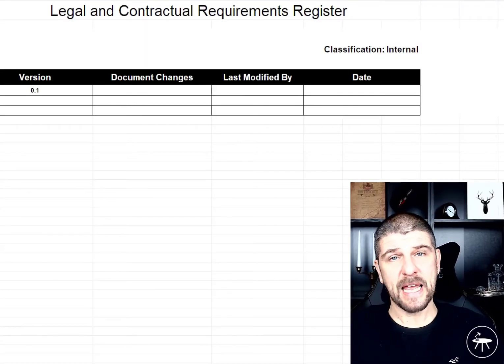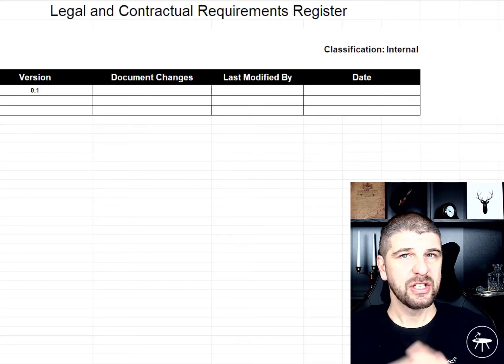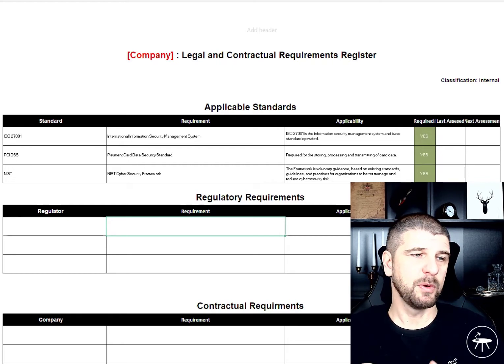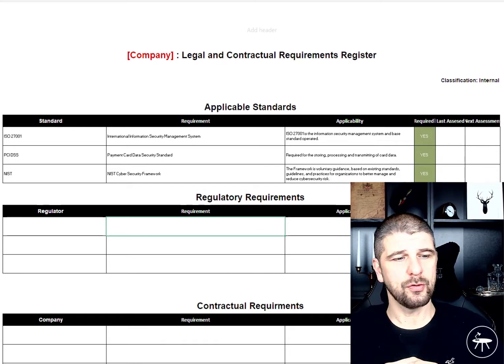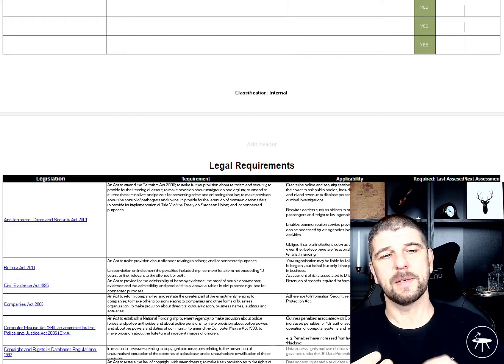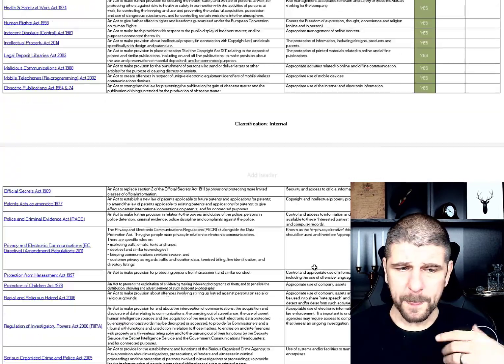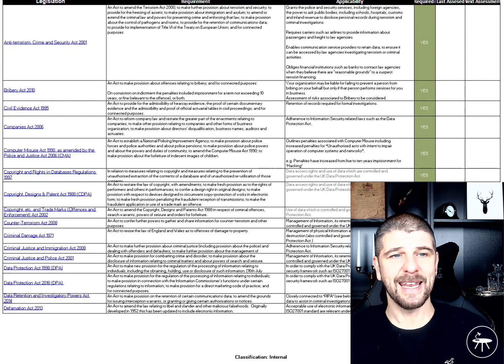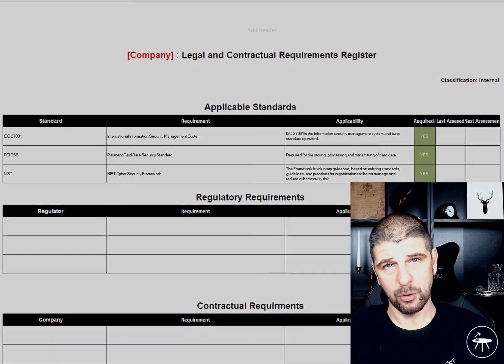How to create a Legal Register in under 5 minutes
In this walkthrough you will learn how to create and use a Legal Register in under 5 minutes.

In this tutorial video I show you how to create a Legal Register in around 5 minutes. This step by step tutorial walks you through identifying applicable laws, reviewing them, approving them, recording them, document mark up, what is included in a legal register, how it is used and good templated example of a good legal register.

You can download an up to date version of the template used

The ISO 27001 legal register documents the laws that apply to your organisation and is a key document in the information security managements system. You must ensure that your information security management system meets the requirements of all applicable laws and regulations. You can get lists of applicable laws from your lawyers or from in country government websites.

Once you have completed the list it should be reviewed and approved by legal counsel.

Learn how to create your own legal register in less than 5 minutes and how to complete it.